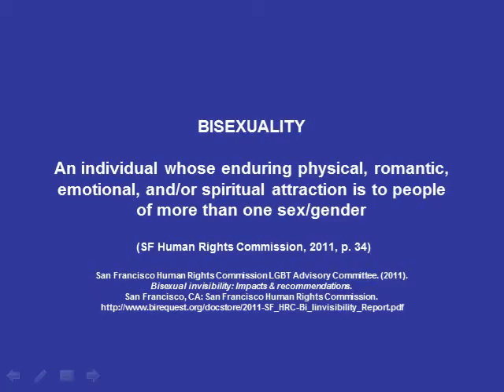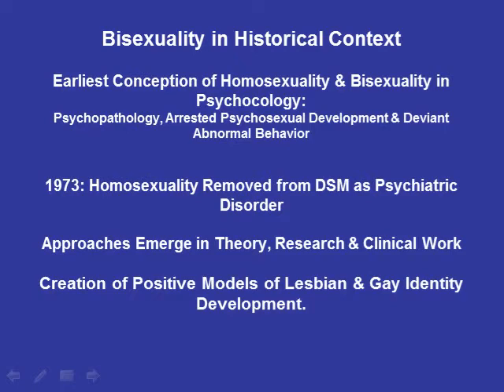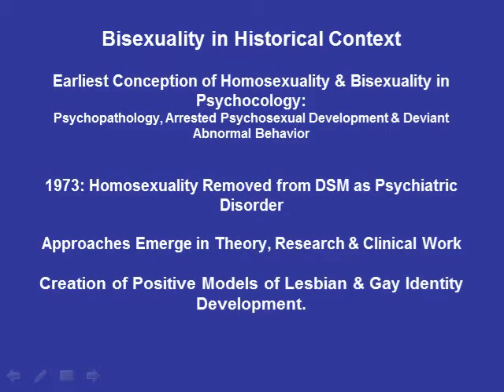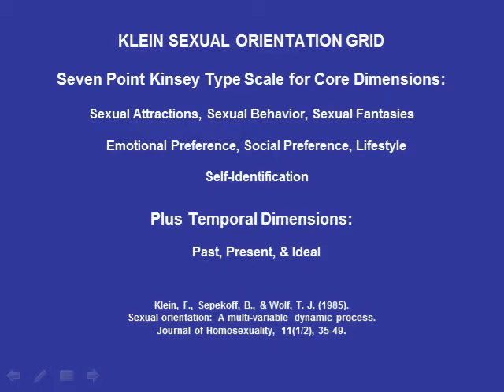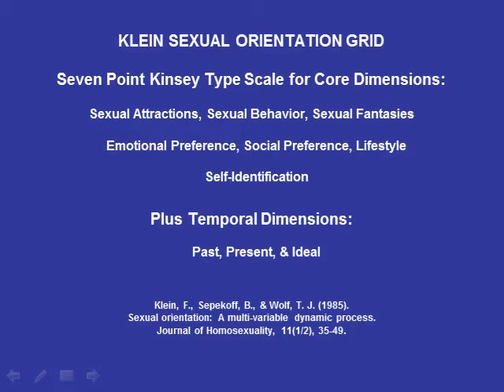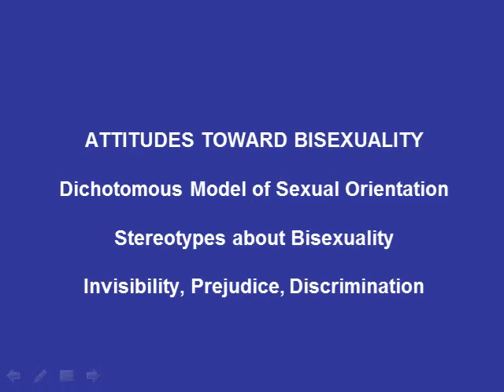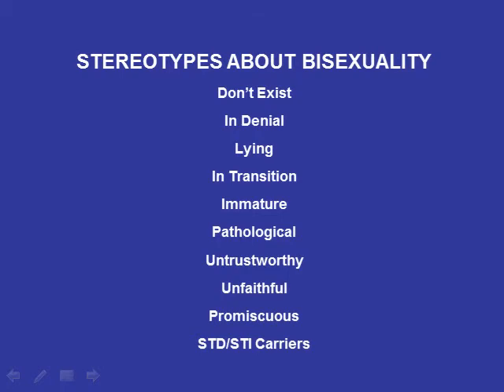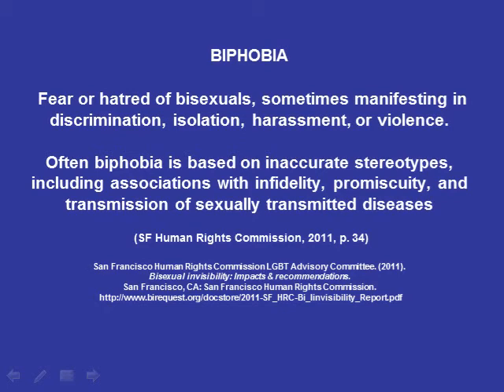Dimensions and Stereotypes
LGBT